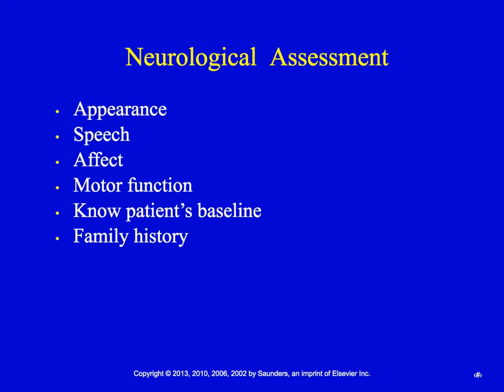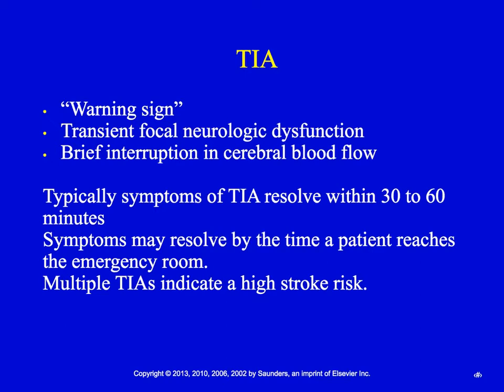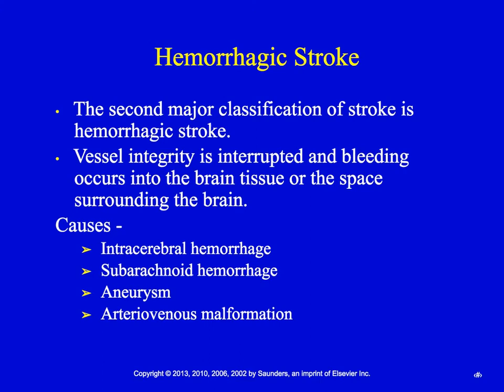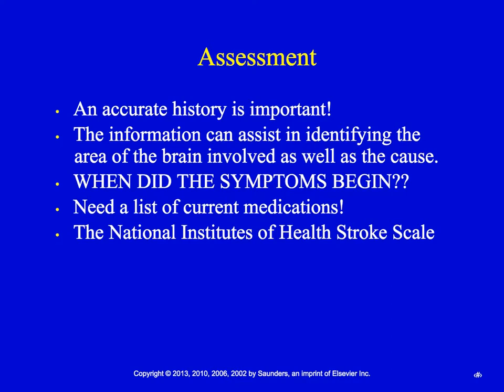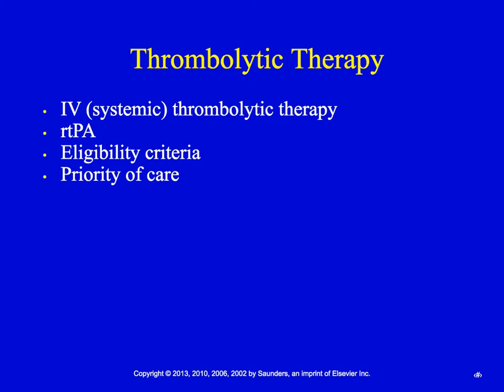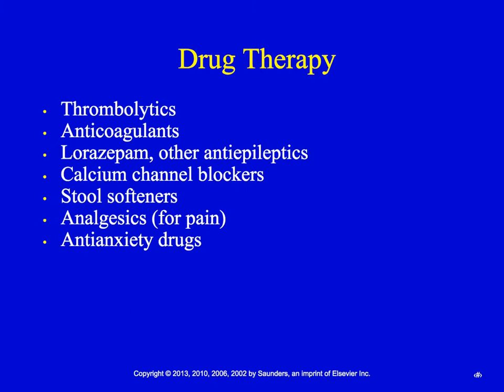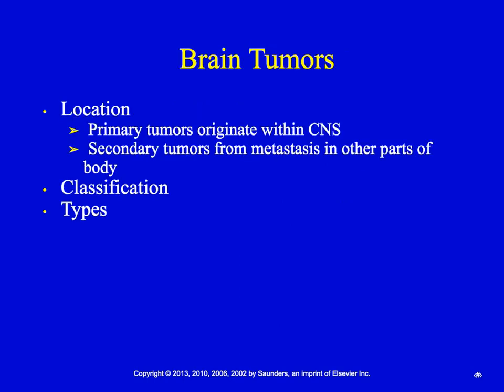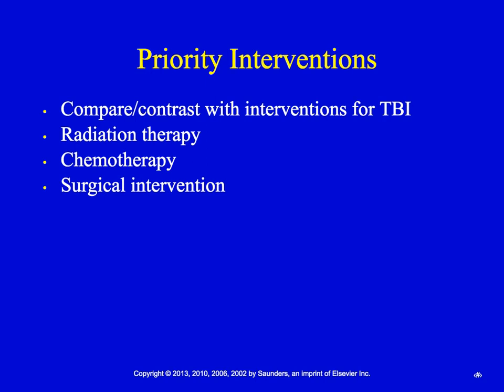module 11 chapter 47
Stroke, TIA, Brain tumor